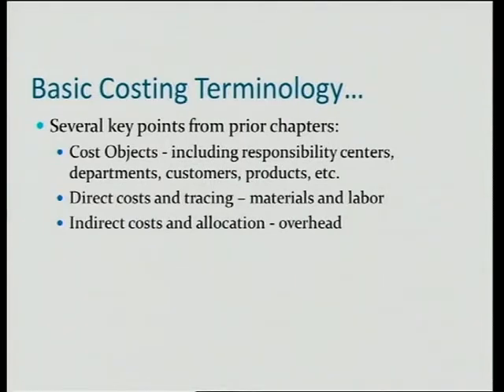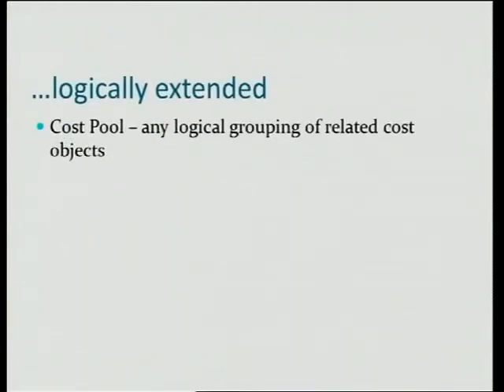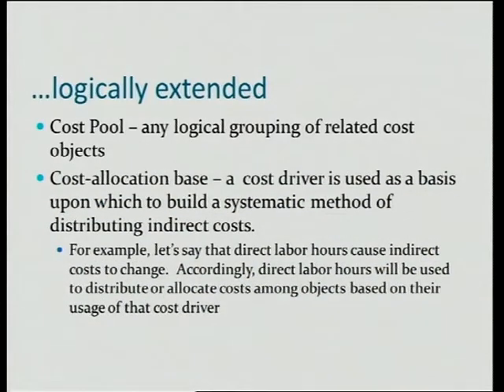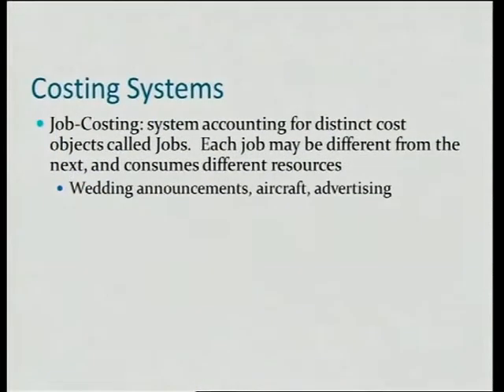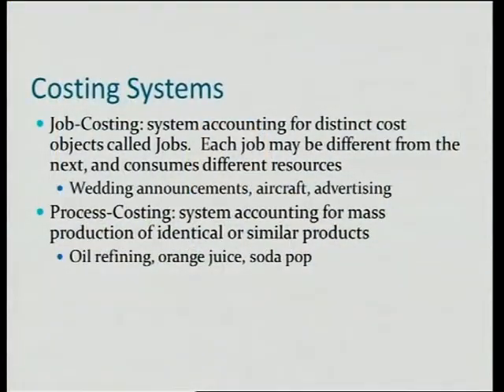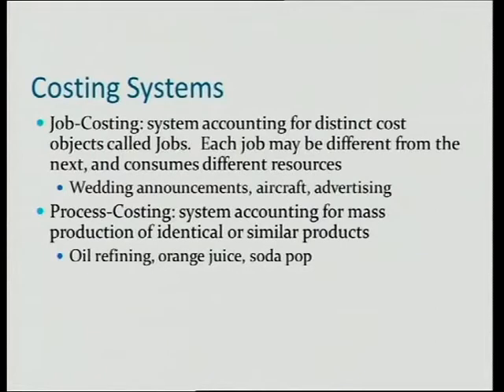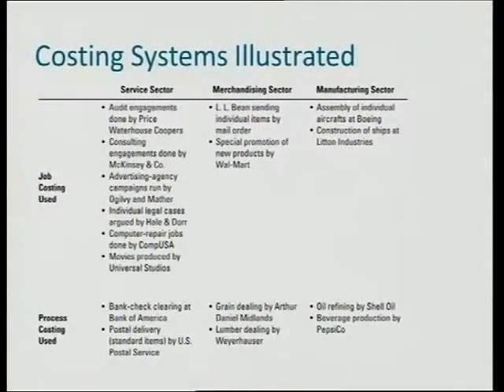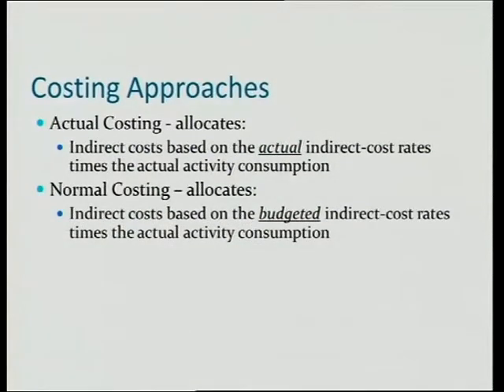3 Job Costing